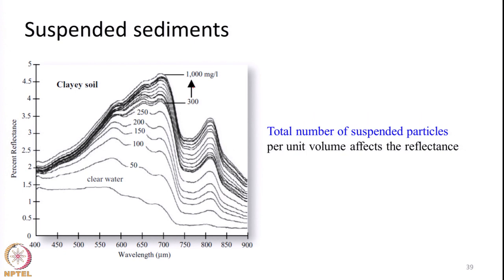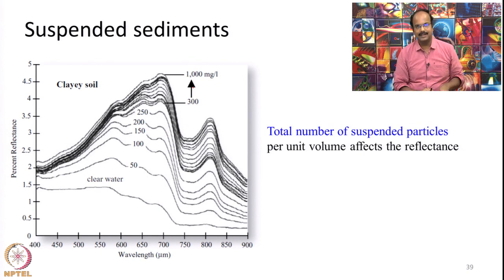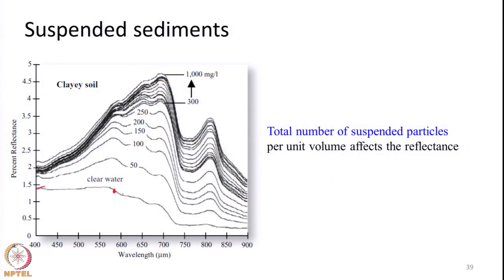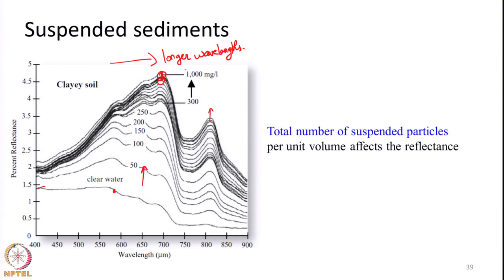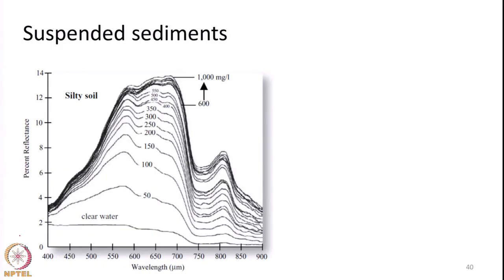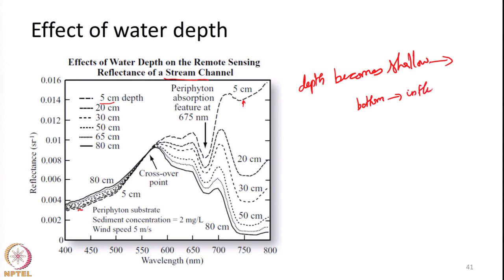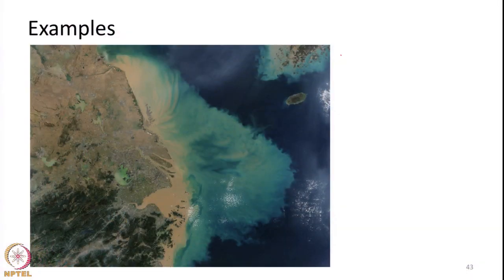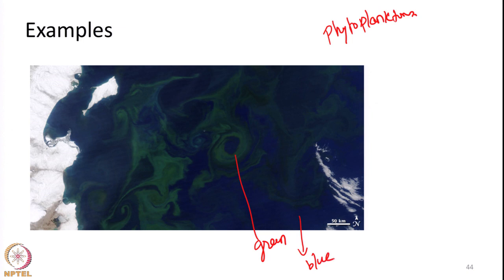Lecture 32: Spectral Properties of few common earth features in the Visible, NIR and SWIR bands– P 6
Spectral reflectance curve - water